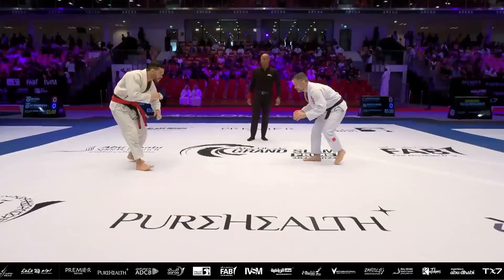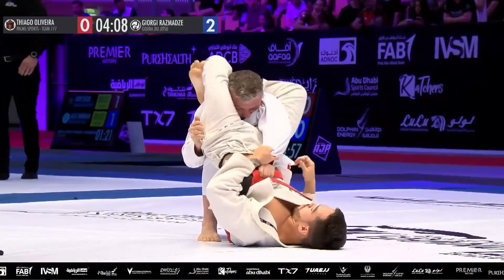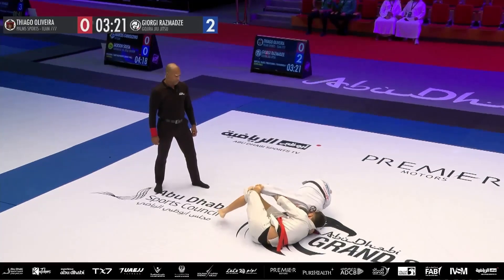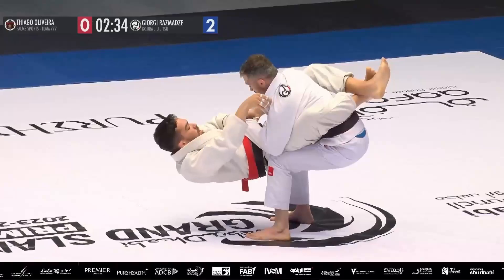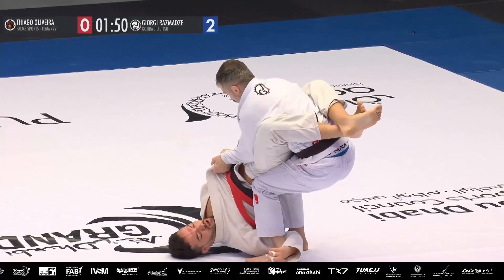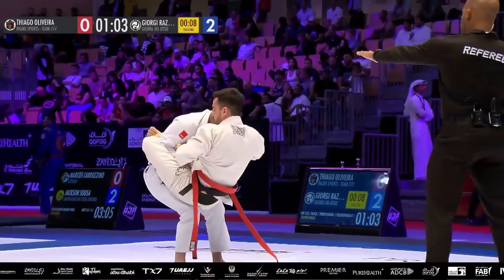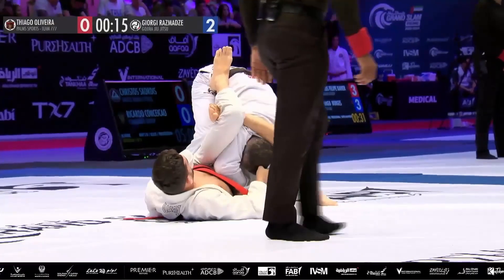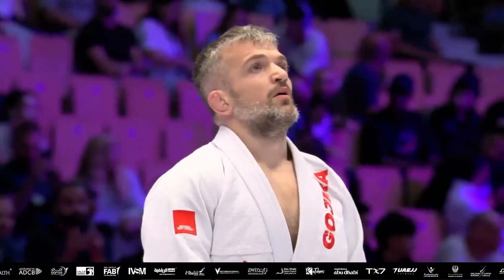THIAGO OLIVEIRA vs GIORGI RAZMADZE - GRAND SLAM JIU-JITSU ABU DHABI 2024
GRAND SLAM JIU-JITSU ABU DHABI 2024